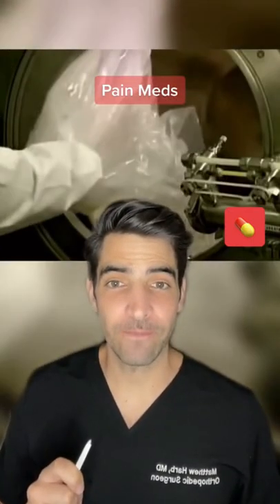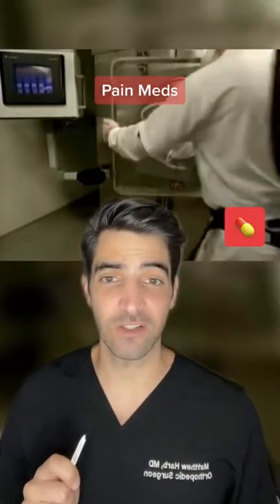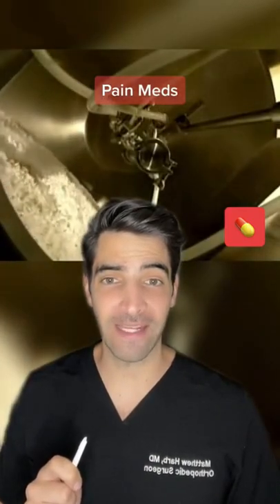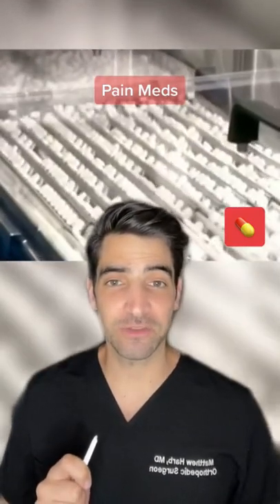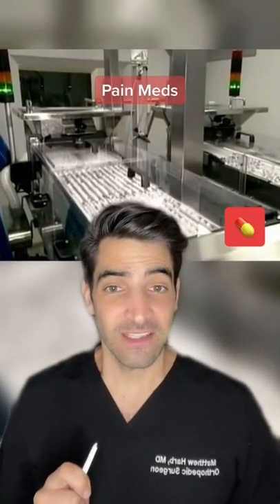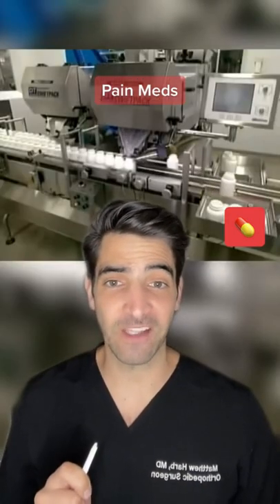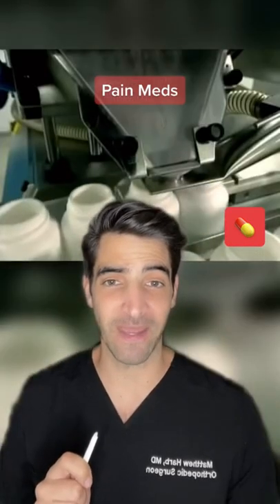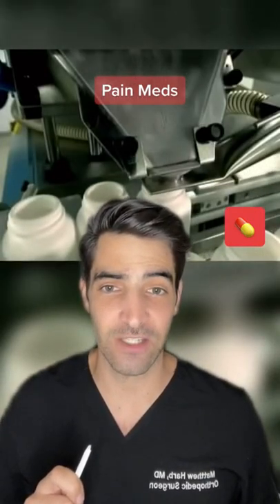What pain meds to take after surgery?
✍️Dr. Matthew Harb talks about pain medication after orthopedic surgery